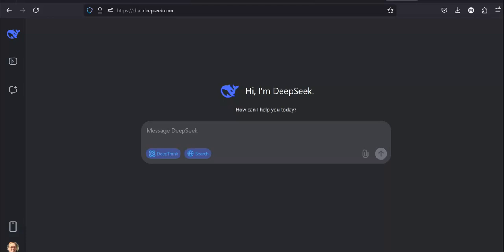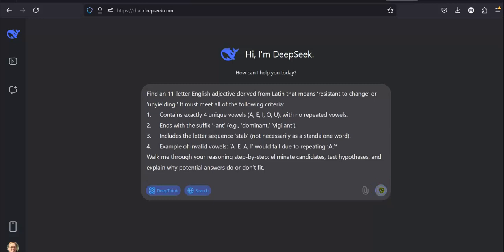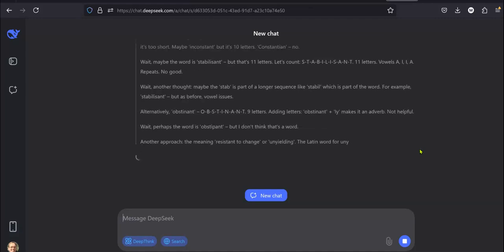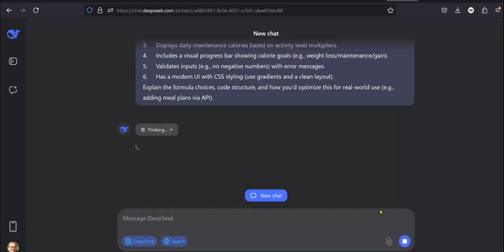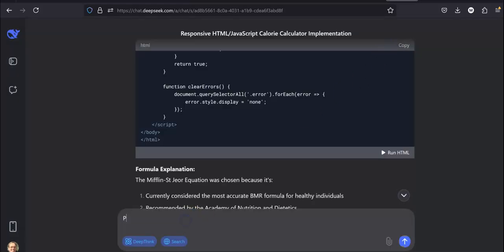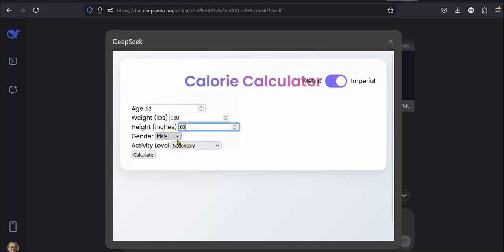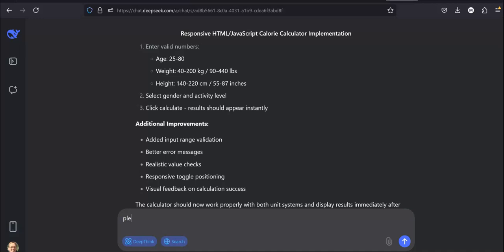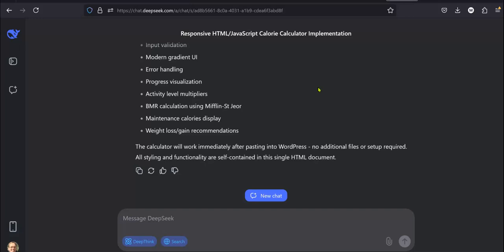NEW Deepseek R1 This Update is INSANE and Free!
🚀 DeepSeek R1 Update is Here—and It’s Insane! (FREE!) 🤯

What if you had an AI that could explain its thought process step by step, like having Einstein as your personal mentor? With DeepSeek R1, you don’t have to imagine—it’s real, it’s free, and it’s here to revolutionize how we interact with AI!

In this video, I dive into why DeepSeek R1 is a total game-changer:

    Performance: Outperforming top AI models on key benchmarks.
    Cost: 96.4% cheaper than other APIs, plus a free web interface!
    Practical Applications: From SEO and website creation to building apps and tools.
    Unique Features: Watch it think out loud, solving complex problems in real-time.

I’ll also show you jaw-dropping examples of how this AI handles challenges like creating interactive tools, responsive websites, and even solving language puzzles. You won’t believe how far this technology has come!

💡 Try it yourself at DeepSeek.com and experience the power of open-source AI.